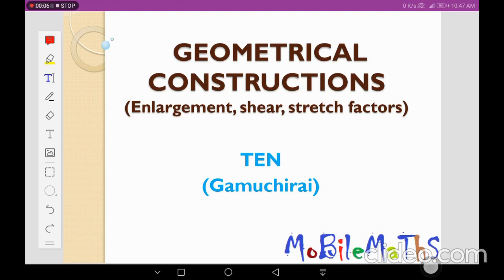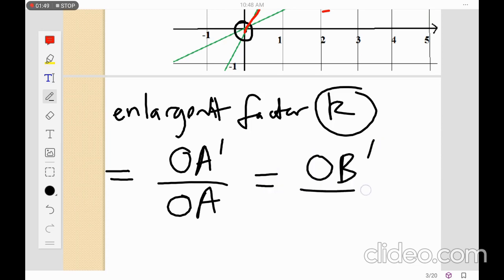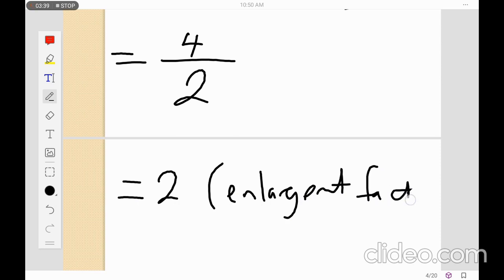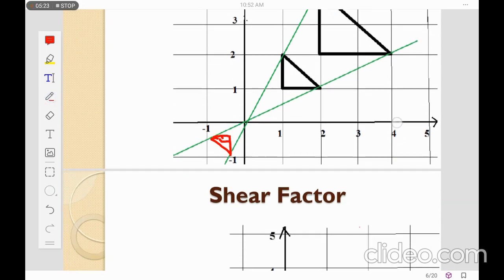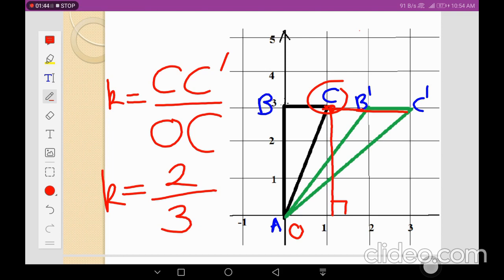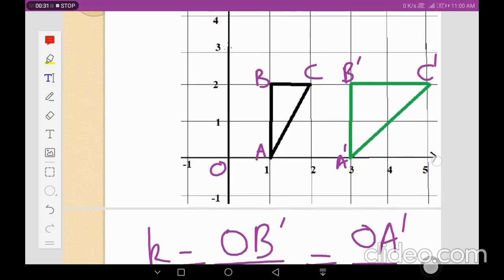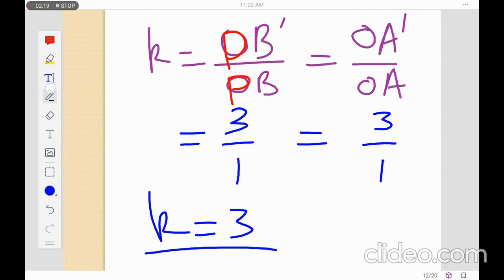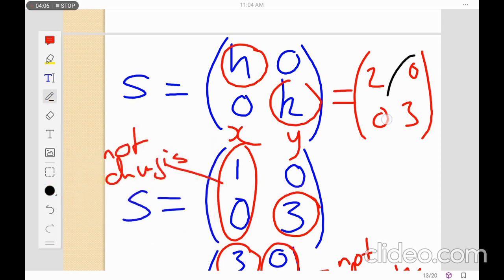Geometrical Transformation Ten - Enlargement, shear and stretch factors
In this video, enlargement, shear and stretch factor's formulas are derived from basic principles. These factors are used to derive the matrix operator in solving geometrical transformations.